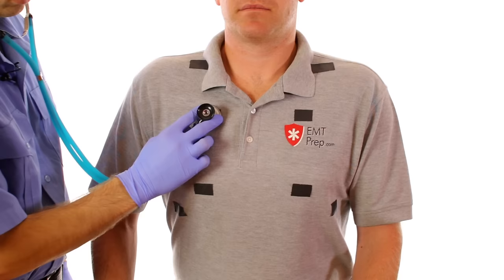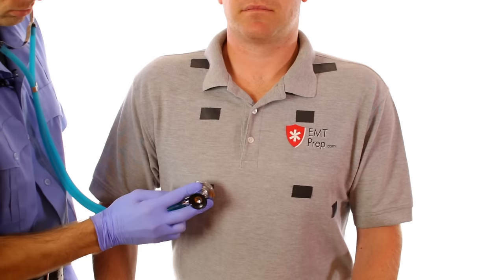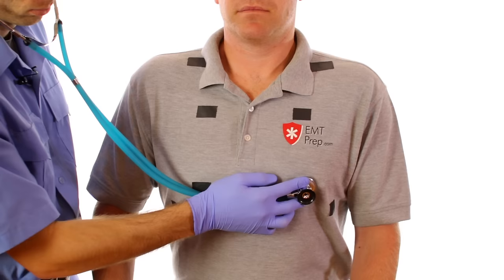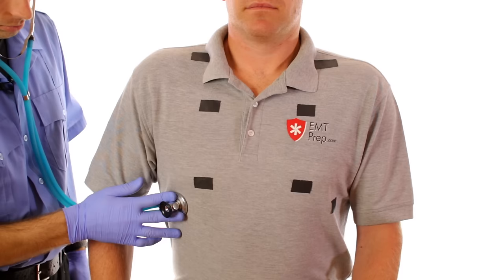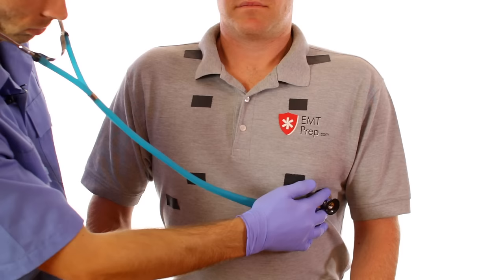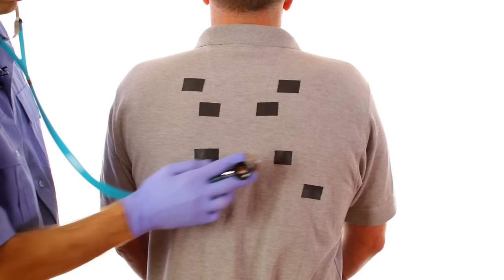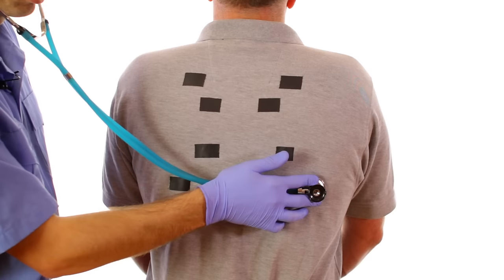How to Auscultate Lung Sounds - EMTprep.com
In this video, we demonstrate the proper way to perform lung auscultation.

COPD, asthma, CHF, cardiac asthma, emphysema, chronic bronchitis